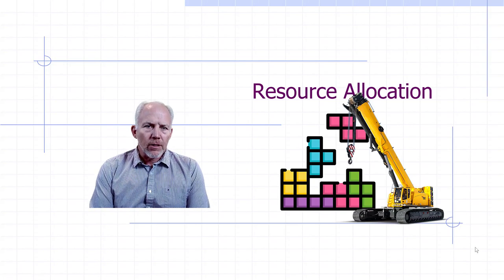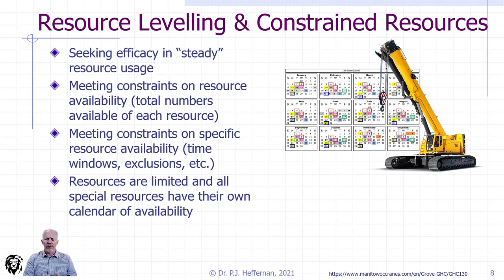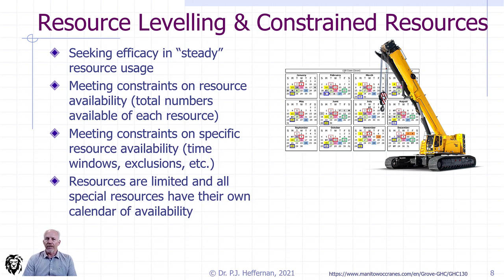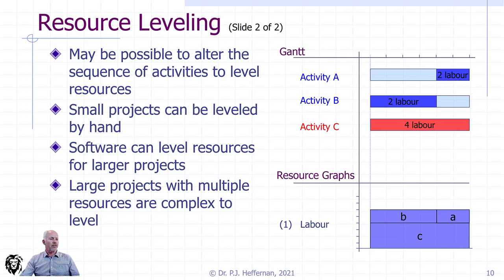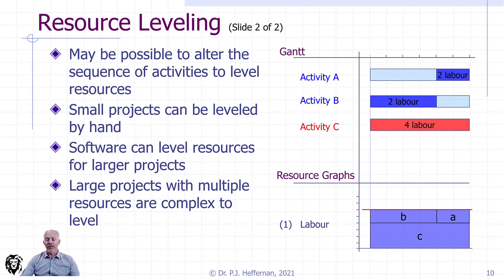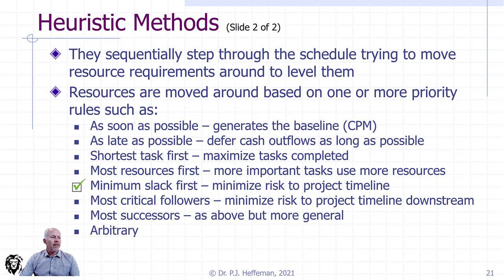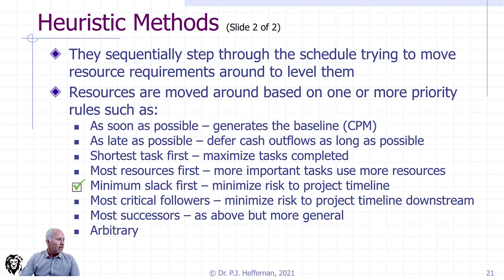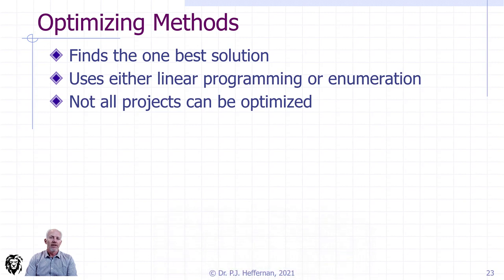PM Resource Levelling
This 23 min video provides the mechanics of scheduling for over constrained resources and resource levelling in  Project Management.